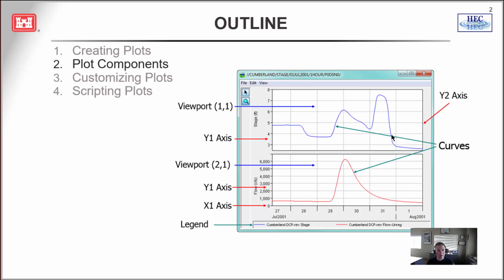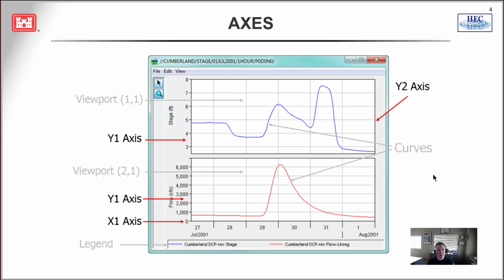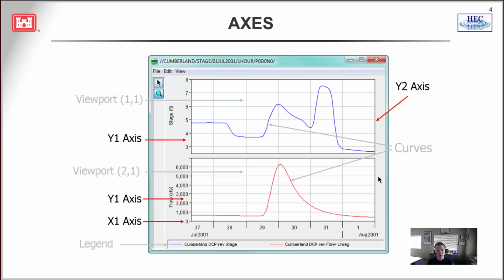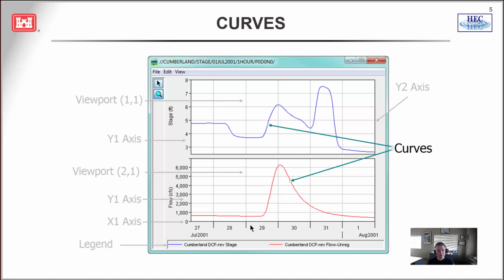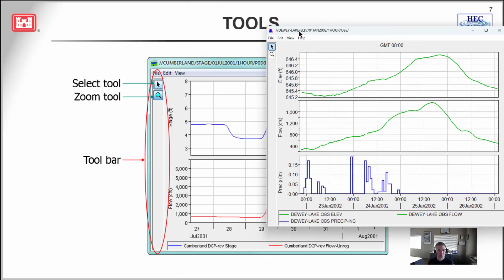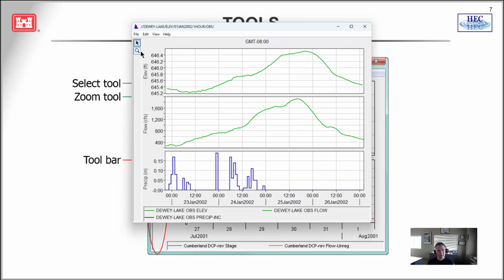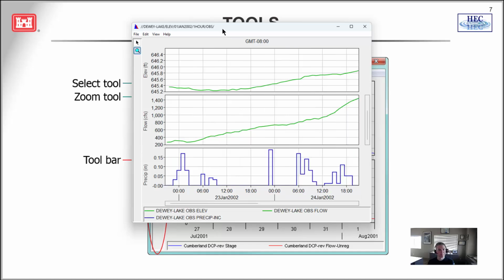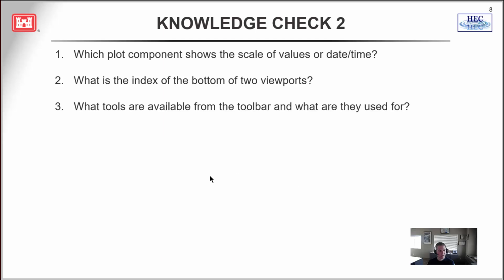Plotting Capabilities in HEC-DSSVue - Plot Components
Water Data Management with HEC-DSSVue - Lecture 3.3
Version: HEC-DSS 3.4.15
Instructor: Matt Fleming
Date: January 2025